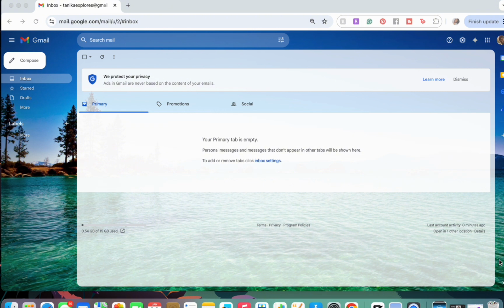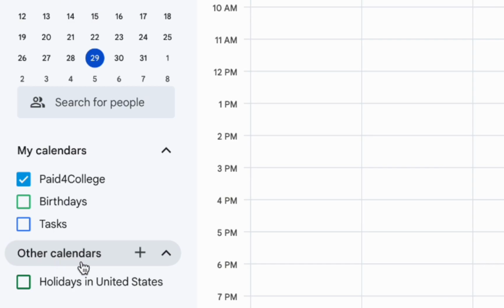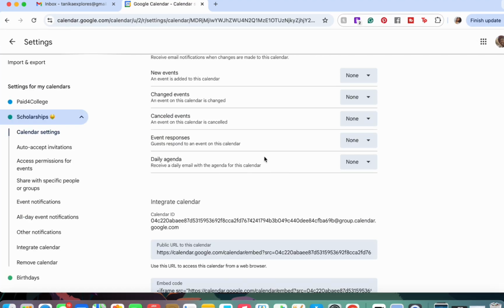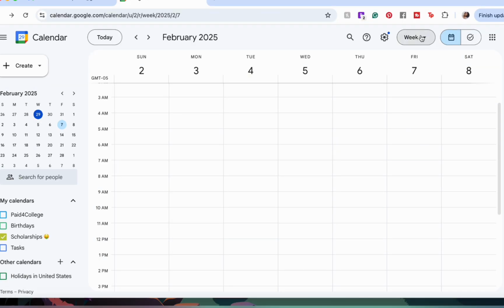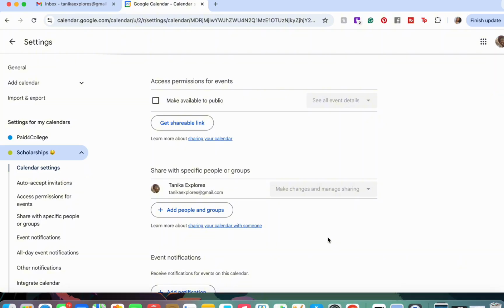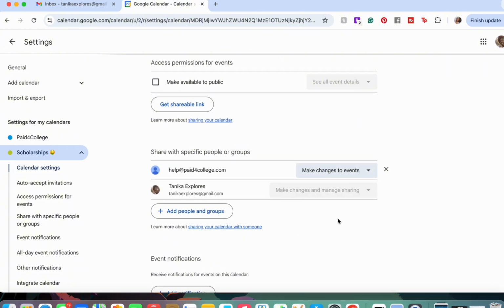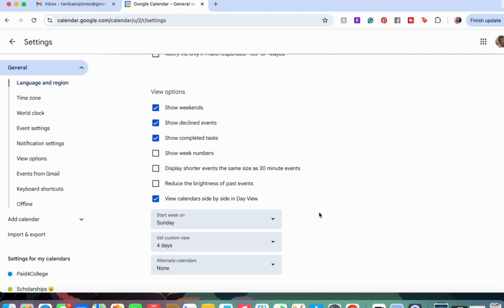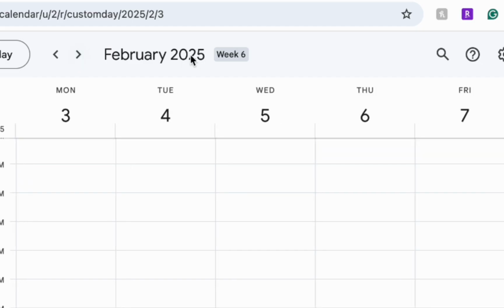Create a Scholarship Calendar with Google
Welcome back to Paid4College! It is time to get serious about free money for college.  In today's video, we are setting up for maximum organization with a scholarship calendar.  Join me in creating a calendar specifically for scholarships with Google.  You will learn the following in under 10 minutes:

• How to create a new Google calendar
• How to customize the new scholarship calendar
• How to share and manage access to the scholarship calendar, and
• How to customize the display of your scholarship calendar

Timestamps:
00:00 Introduction
00:58 Understanding Google calendar
01:30 Creating a new Google Calendar
03:35 Customizing Google calendar
04:07 Google Calendar cool features
05:07 Google Calendar settings
05:37 Sharing and managing access of Google Calendar
06:44 Additional Google calendar display settings

Join the mission of creating a Future Generation of Debt Free Scholars.